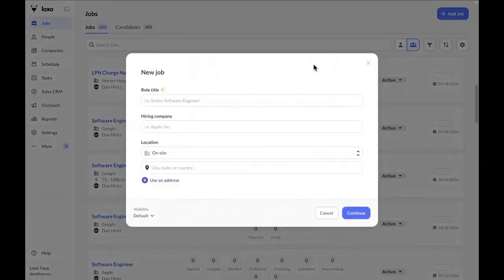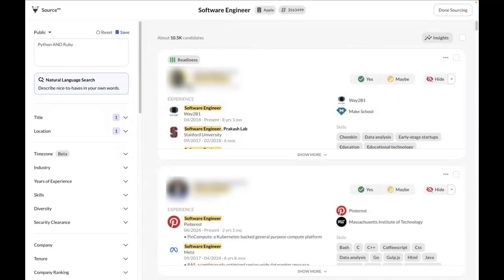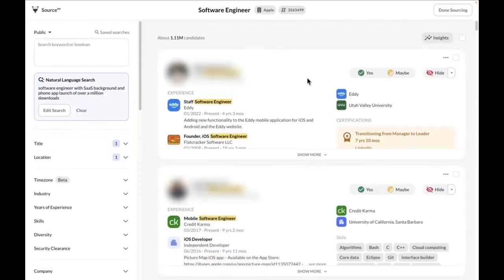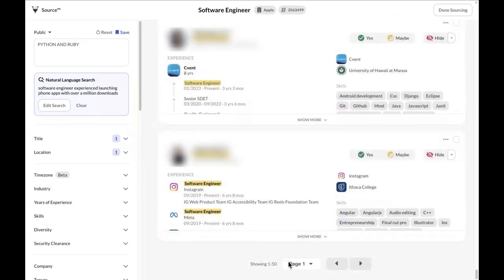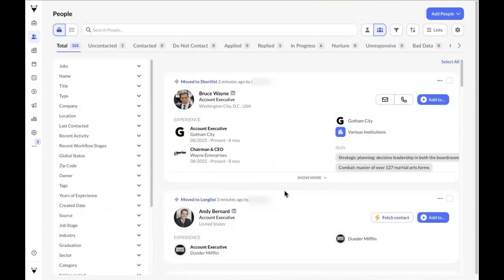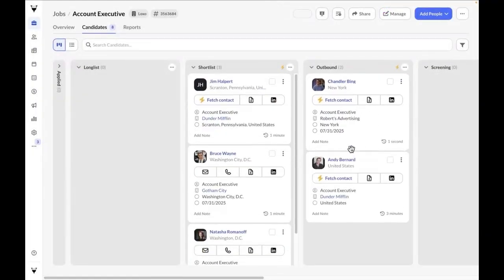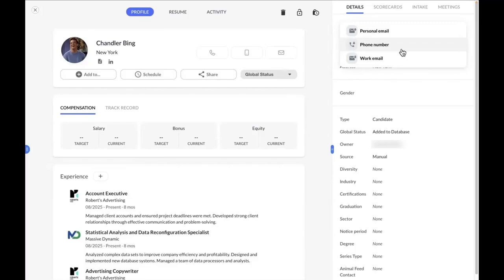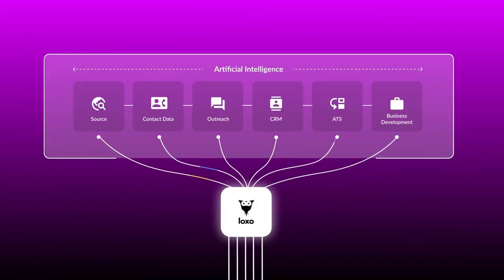THE LOXO WORKFLOW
Learn about the Loxo Workflow -  the repeatable process that turns individual effort into consistent, scalable performance.